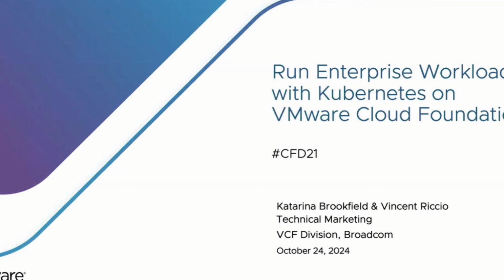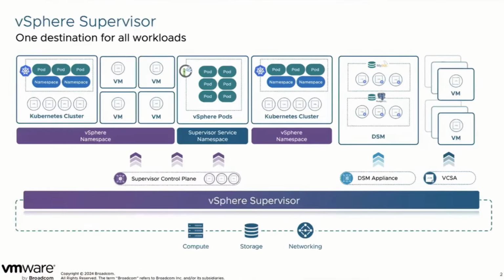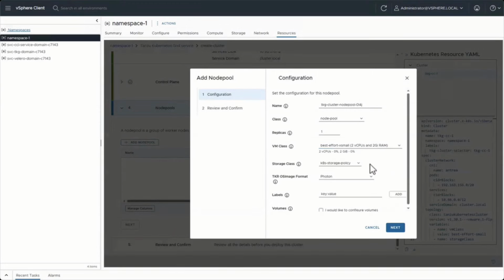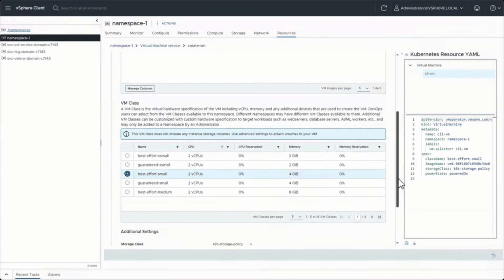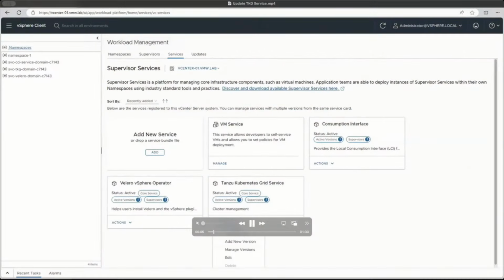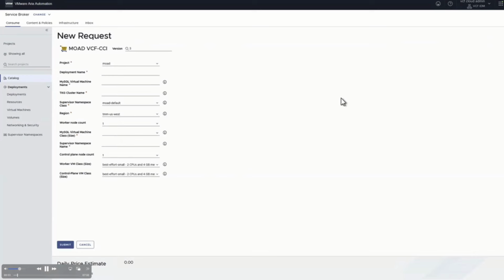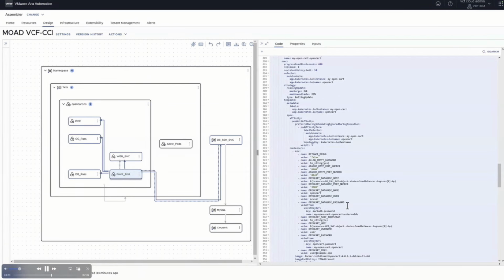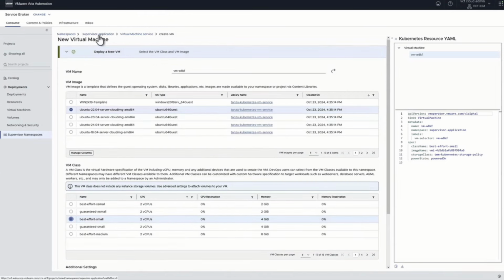Run Enterprise Workloads with Kubernetes on VMware Cloud Foundation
VMware Cloud Foundation allows customers to run any modern workload alongside any traditional workload, all on the same platform, using a unified set of management tools. In short demos we’ll walk through capabilities of main services, such as VM Service and vSphere Kubernetes Service (VKS), and demonstrate their seamless integration with underlying Network and Storage infrastructure to provide Load-balancing and Persistent Volumes for our workloads. Later we’ll discuss how VCF Automation takes the consumption experience to the next level with the introduction of Blueprints and Self-Service Catalog. In addition we will discuss governance and policies, lifecycle management and ongoing cost visibility of your workloads and applications.

VMware Cloud Foundation (VCF) offers a unified platform for running both traditional and modern workloads, such as virtual machines (VMs) and Kubernetes clusters, using a consistent set of management tools. The platform integrates compute, storage, and networking resources, allowing users to deploy workloads in a seamless manner. VCF's declarative API, called the VCF Supervisor, enables the deployment of Kubernetes clusters and VMs, providing resource isolation through vSphere namespaces. This allows administrators to set governance policies, such as access control and resource allocation, while also offering additional services like private container image registries and ingress controllers. The platform supports hybrid applications, where both containers and VMs can coexist, and provides a seamless experience for managing these workloads using the same tools. The demo showcased how easy it is to deploy Kubernetes clusters and VMs using VCF's interface, with options for customizing configurations, such as networking overlays, storage policies, and VM classes.

In addition to workload deployment, VCF also offers automation capabilities through its VCF Automation tool, which allows users to consume and deploy services across private cloud environments. The tool supports templates and self-service catalogs, enabling users to deploy hybrid applications that combine VMs and containers. The automation tool integrates with various services, such as load balancers and persistent volumes, and provides governance features like lease policies to manage resource usage. The demo highlighted how users can create YAML-based templates to automate the deployment of Kubernetes clusters, VMs, and other services, while also offering flexibility for DevOps teams to manage infrastructure as code. Overall, VCF provides a comprehensive solution for managing both traditional and modern workloads, with a focus on automation, governance, and seamless integration across the infrastructure stack.

Presented by Vincent Riccio, Technical Marketing, VCF Division at Broadcom, and Katarina Brookfield, Technical Marketing, VCF Division at Broadcom

Recorded live on October 24, 2024 as part of Cloud Field Day 21 in Santa Clara, California. for more information.